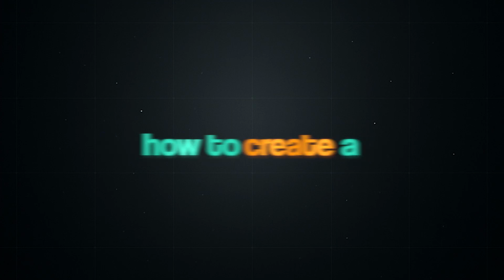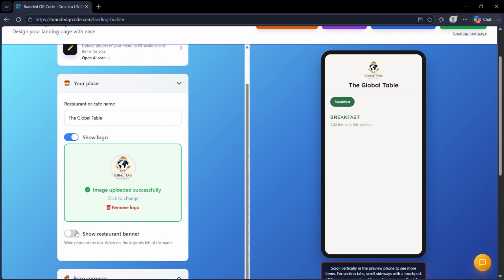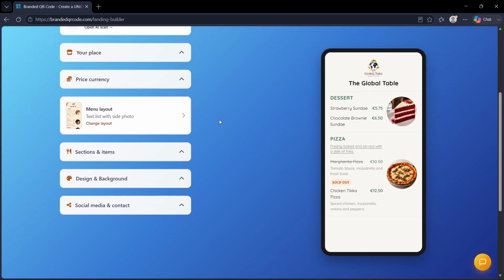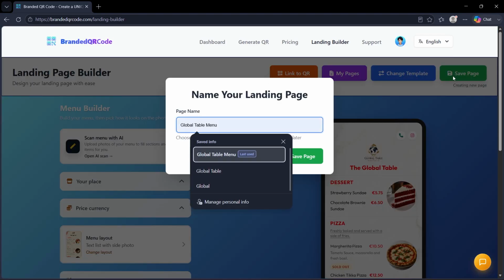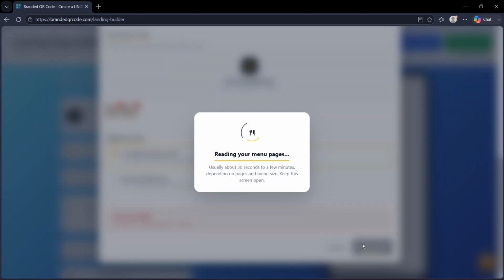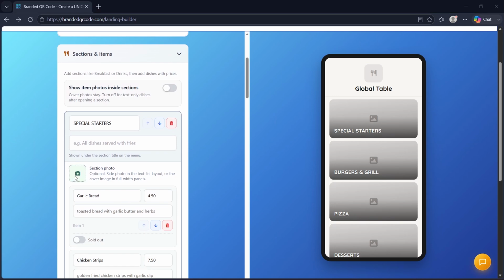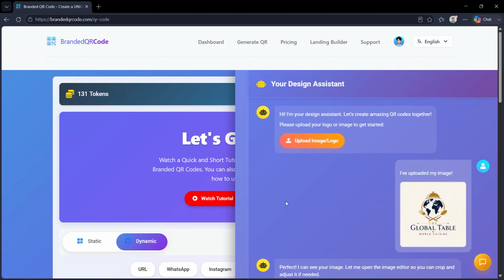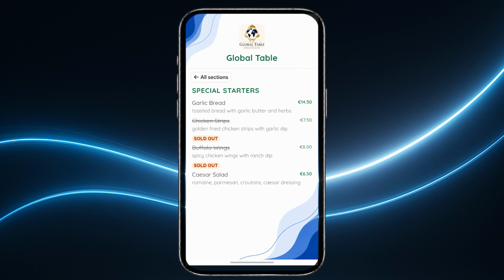How to Make a Digital Menu in 5 Minutes! (QR Menu + QR Code with Logo)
Learn how to make a professional digital menu for your restaurant or cafe and turn it into a QR menu that customers can open instantly from their phones.

In this step-by-step qr menu tutorial, I’ll show you how to create a digital menu using BrandedQRCode either by building your menu manually or by using AI Menu Scan to turn photos of your existing restaurant menu into an editable digital menu.

You’ll see how to add menu sections, items, prices and descriptions, choose from different menu layouts, add food photos, and customise your menu with backgrounds, colours, fonts and other design options so that you know how to make qr menu for a restaurant.

Once your digital menu is ready, I’ll show you how to create a menu QR code, link it directly to your menu, and customise the QR code to match your brand. You’ll also learn how to create a QR code with your logo using the BrandedQRCode Assistant.

Finally, I’ll show you how easy it is to update your digital menu after it is already live. You can change prices, add or remove items, mark dishes as sold out and make other changes - all without creating or printing a new QR code. Your existing QR code will continue opening the updated menu automatically.

Whether you run a restaurant, cafe, bakery, food truck or any other food business, this tutorial will show you an easy way to create a digital restaurant menu, QR code menu and branded QR code with logo in one place.

00:00 Digital Menu Intro
00:21 Menu Builder & Templates
00:53 Build Menu Manually
02:04 Design Your Menu
03:12 Create Menu with AI
05:35 Link Menu to QR Code
06:04 QR Code with Logo
06:43 Edit Your Menu